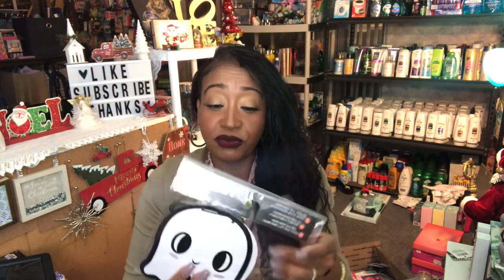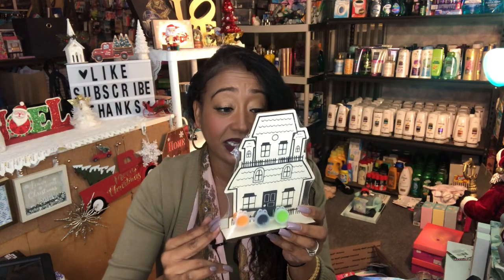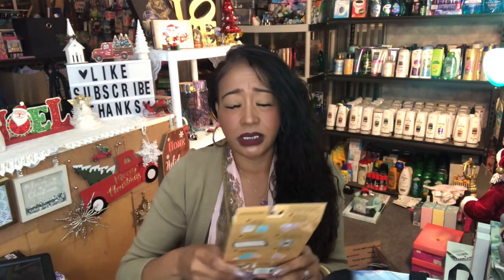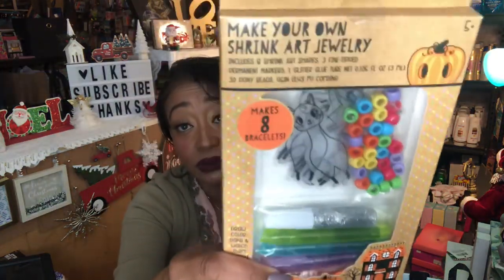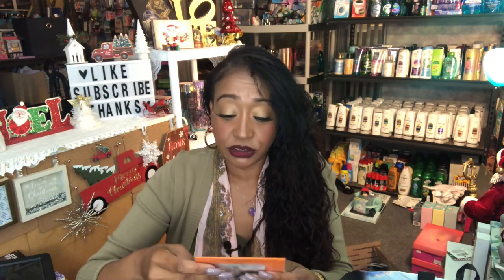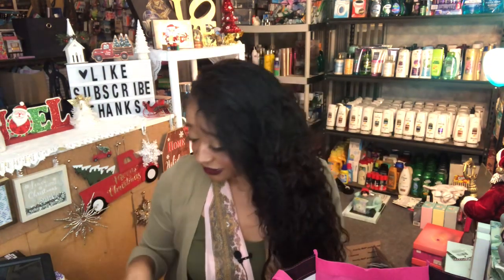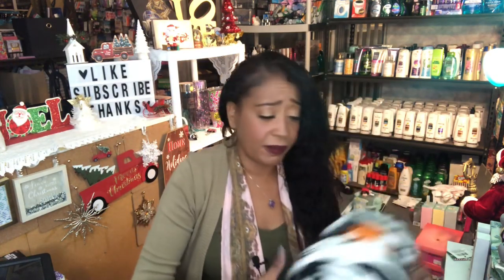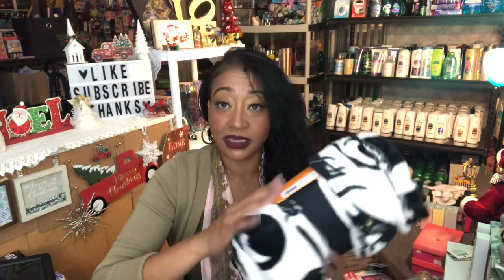TARGET 70% OFF CLEARANCE HAUL~AFTER HALLOWEEN TARGET FALL CLEARANCE 70% OFF AWESOME FINDS 💃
Target 70% Off Clearance Haul 11/5/19. Target After Halloween 70% Off Clearance Haul.  Target Clearance Haul 70% Off 2019.  Clearance Haul Target 11/5/19. Amazing Target clearance finds. I found so many awesome cheap items I definitely wanted to share so hopefully you can go out and catch these awesome clearance deals too.  Excellent deals and more at Target huge suggestion scan to make sure its not more deeply discounted.  Amazing Target Clearance Haul at a fraction of the cost!